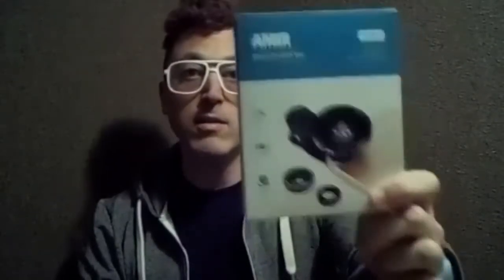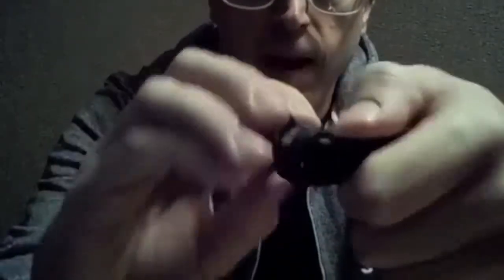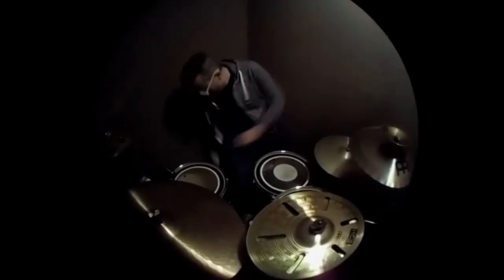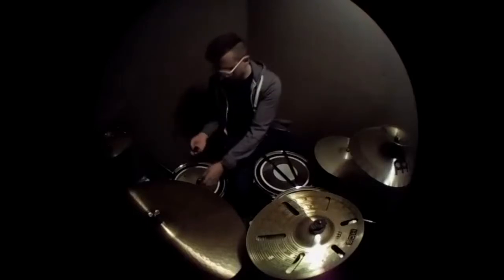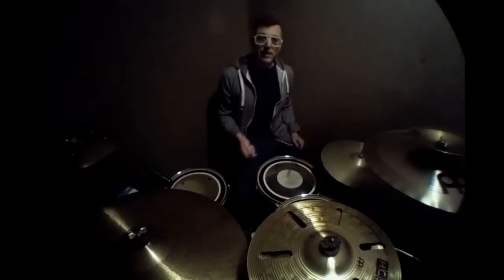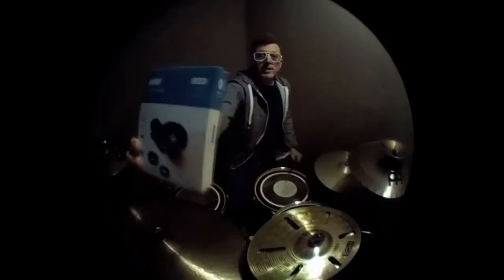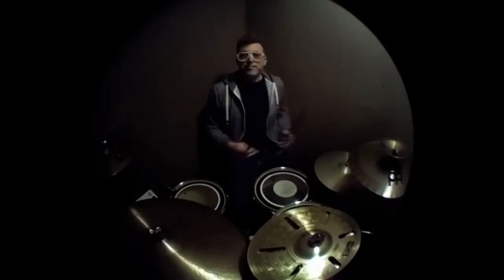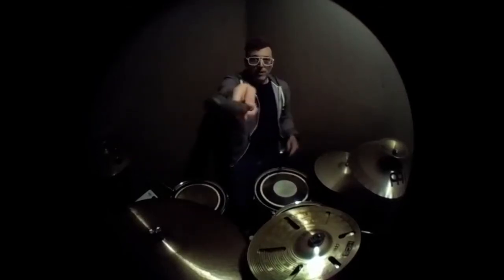Android iPhone Lens Kit | Amir Fisheye Super-Wide Macro Review and Demo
I wanted to get a wide angle lens for my Android phone for recording myself playing drums in my tiny drum room and came across this cool Amir Lens Kit from Amazon that has a fisheye, ultra-wide angle, and macro lenses. It's only $11.99 and is a really cool product. Keep in mind that my phone is a cheap Android that does not have the best camera, but I thought I'd share my test here on YouTube!

Cameras:
Canon SL2
Canon SX40hs

Drum Set:
Tama Imperialstar

Heads:
Aquarian Studio X

Guitars:
Epiphone Les Paul Studio

Midi Controller:
Midiplus Classic 49

Computer:
Dell Inspiron 5576

Audio Interface:
Behringer UMC404HD

Mics:
Kick - CAD KBM412